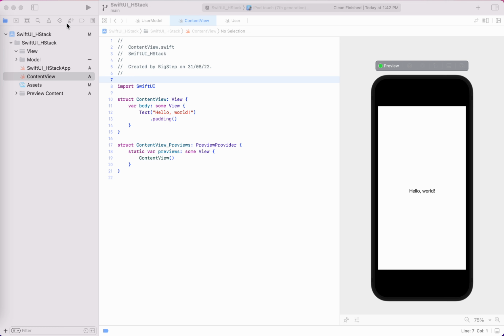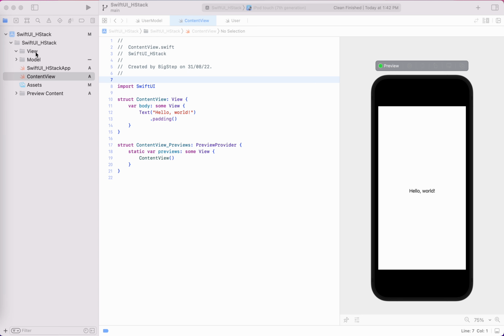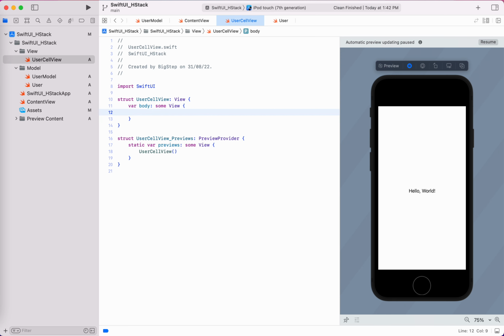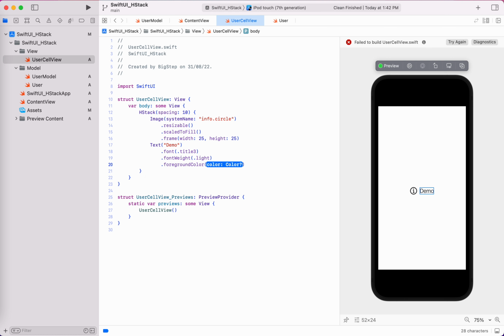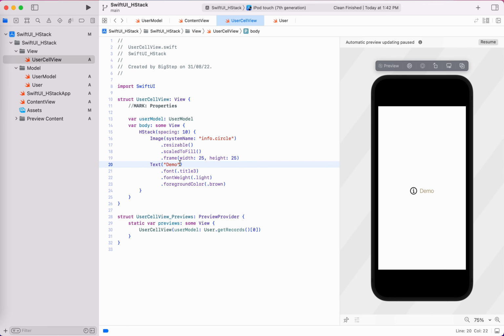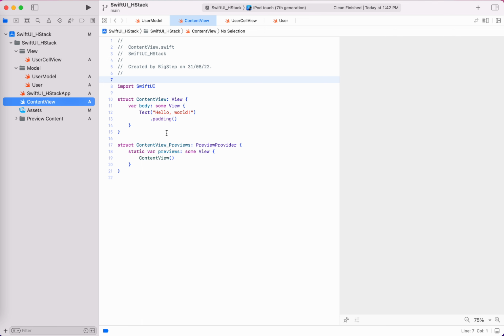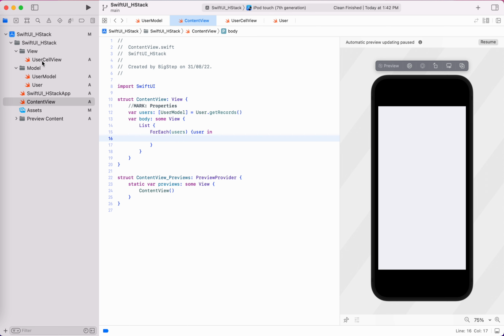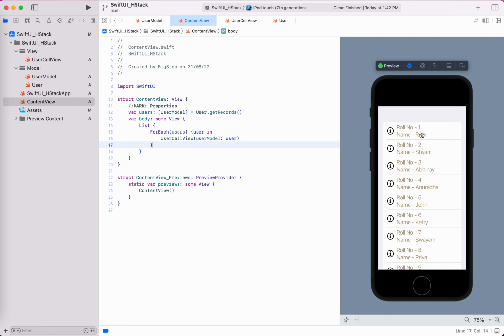ListView and HStackView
Learn how to create List view and how List view implements Rows (HStack view)